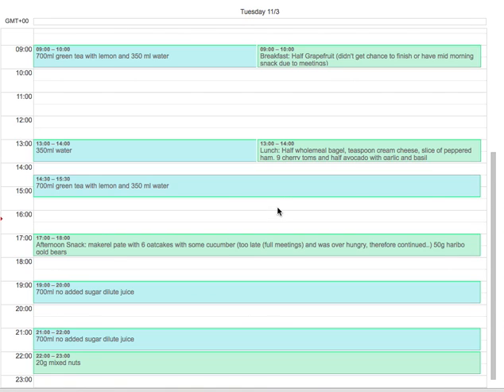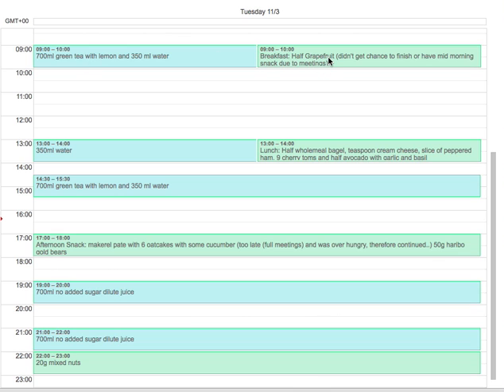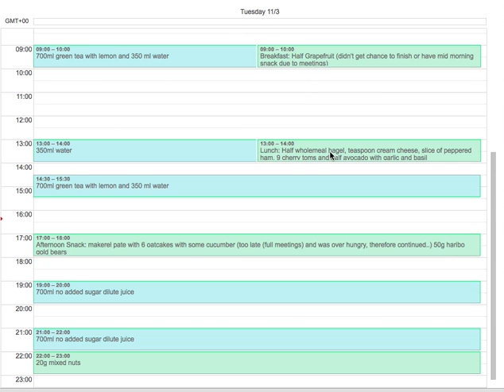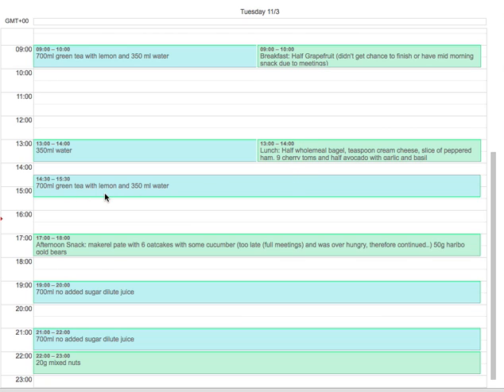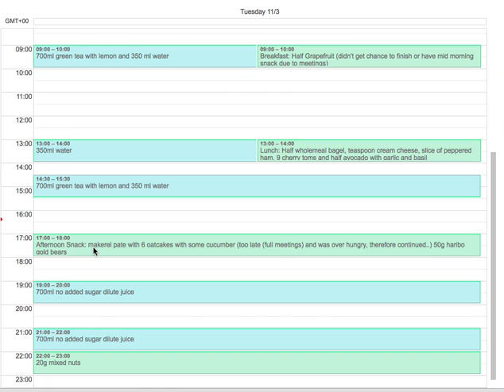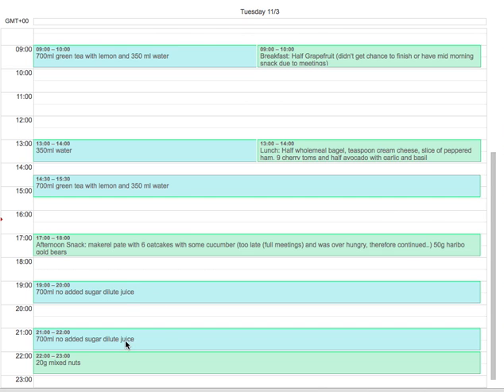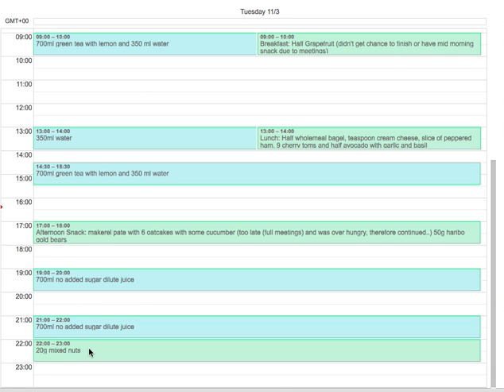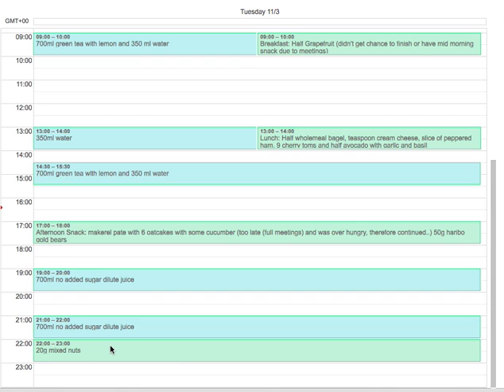2. Tuesday Food Diary Review